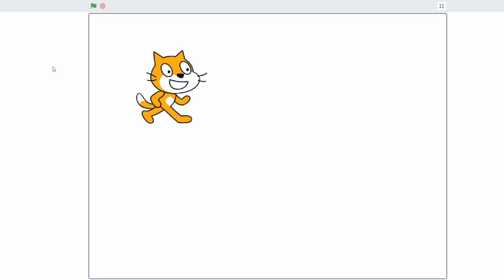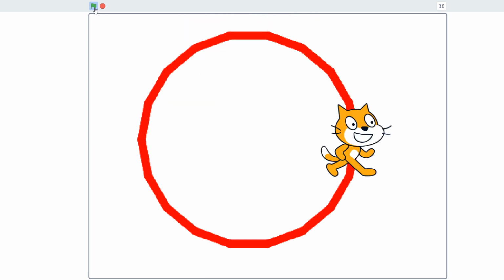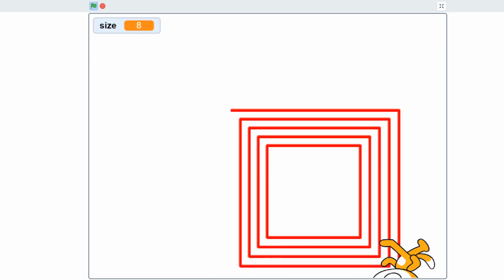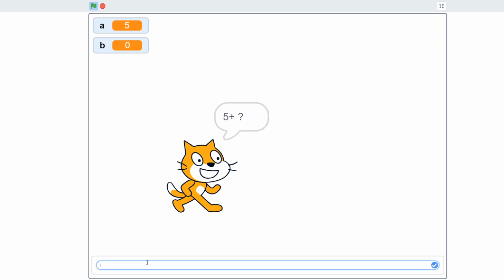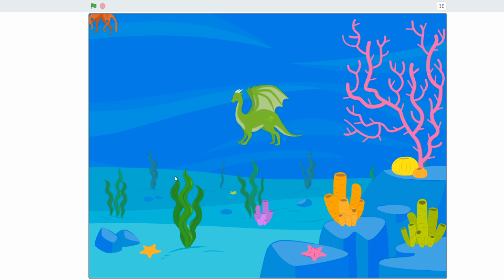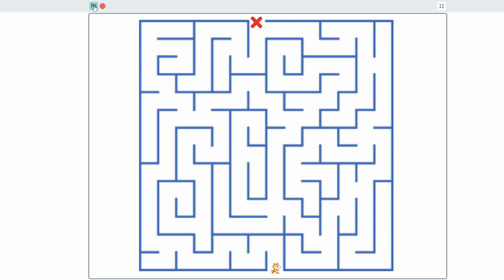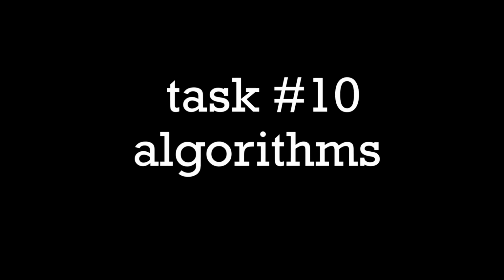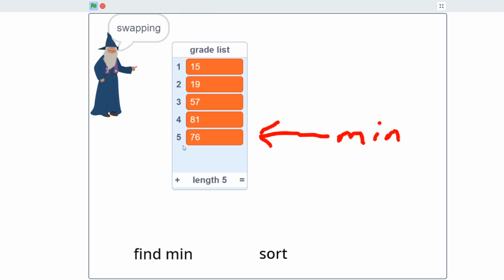How to Learn Scratch Programming Language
If you want to learn how to use Scratch, this tutorial for beginners is for you. Instructions

How to Learn Scratch Programming Language is an introduction to a great new series on learning the Scratch programming language. There are ten tasks that will be covered in ten videos that will guide you through each task. Use the instructions (pdf files – download from the link above) to help you at first and you will gain confidence and knowledge of important programming concepts. Good luck!

0:00 video start
0.17 scratch programming language
0:53 instructions webpage
1:22 ten tasks
2:31 task 2 game
2:55 task 3 calculator
3:20 task 4 xylophone
3:31 task 5 animation
3:52 task 6 lists
4:08 task 7 maze
4:26 task 8 race
4:44 task 9 functions
4:59 task 10 algorithms

If you want to learn to code, these tutorials are for you. Hi, my name is Dr Codie and I teach programming to University students using Scratch, python and other programming languages.. Codie means ‘helpful person’ and we want to help you not just learn python but to enjoy learning python.